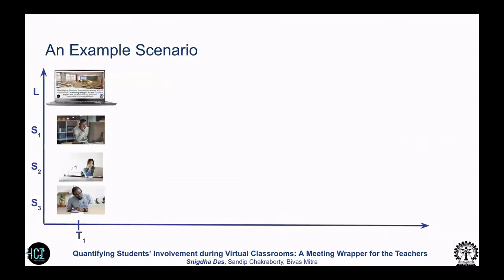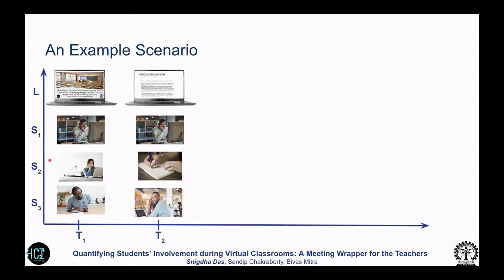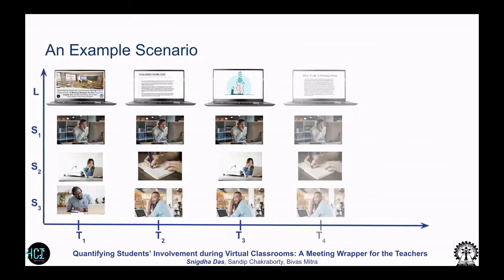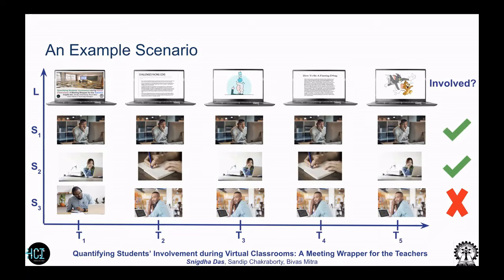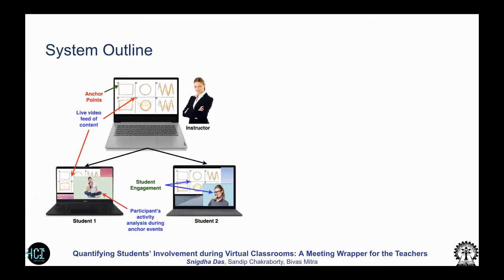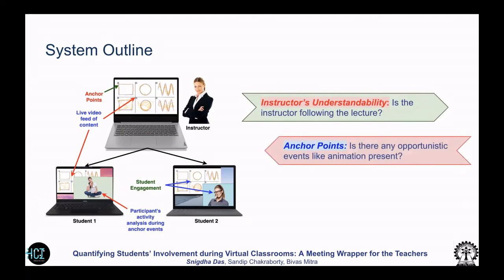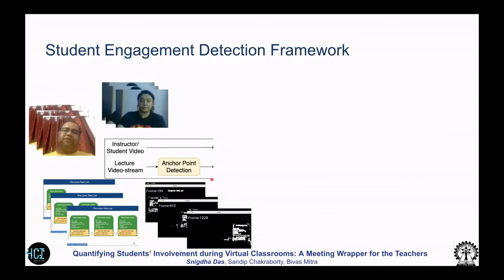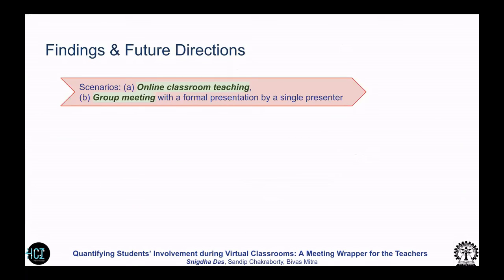IndiaHCI 2021 - Quantifying Students Involvement during Virtual Classrooms A Meeting Wrapper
The video presents a short demonstration of the initial version of our work that can quantify the students' engagement as well as the instructor's presentation performance during the virtual classrooms.